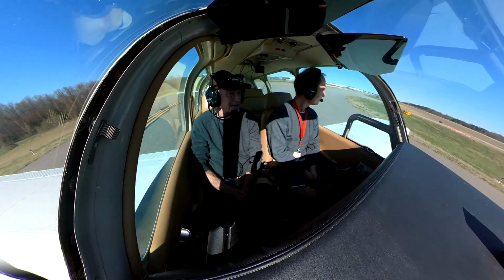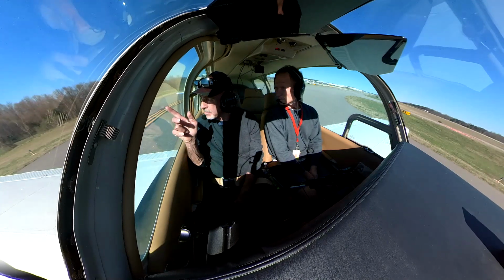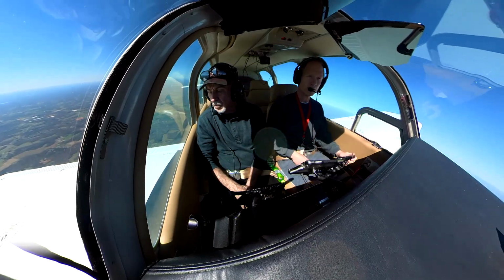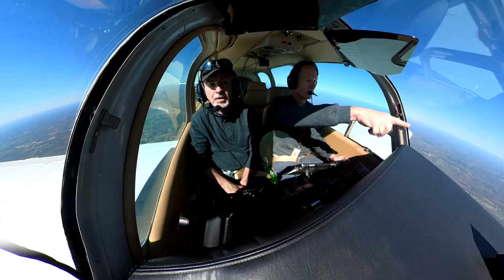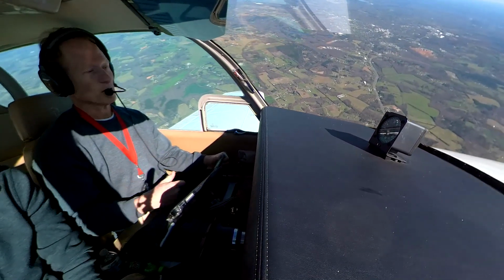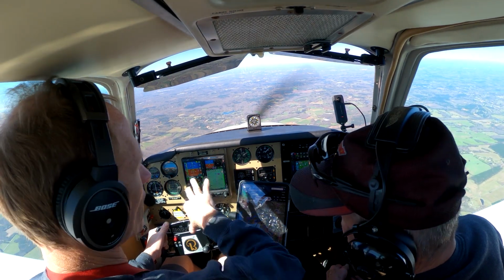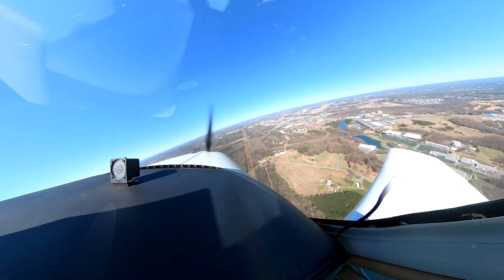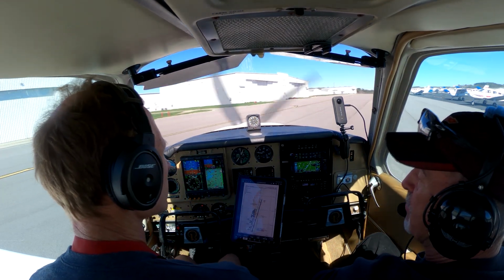Flying with my friend Captain Kirk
35b33 KJQF KRUQ KVUJ and around the Lakes and Morrow Mountain